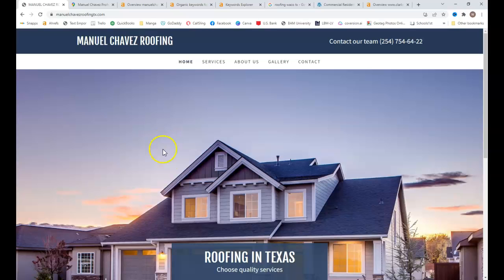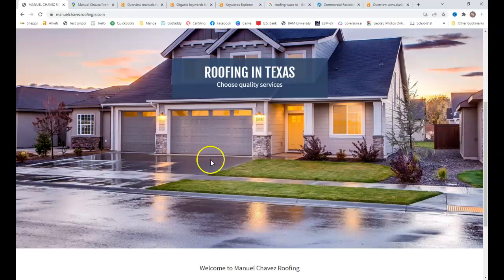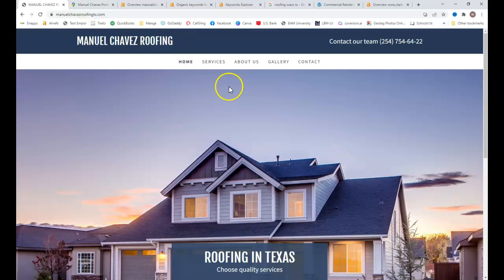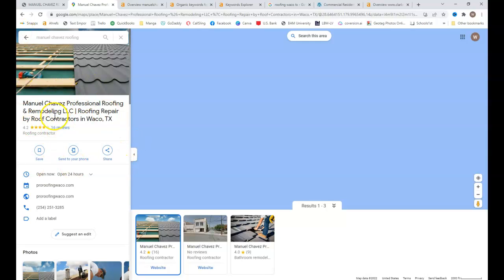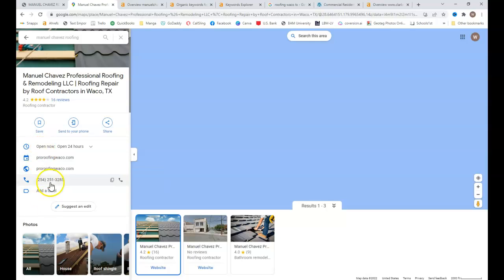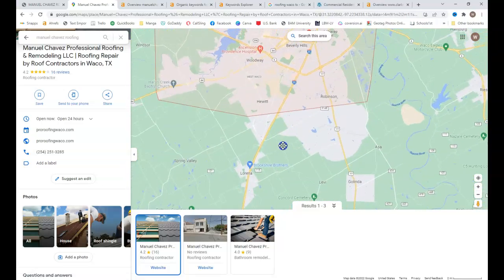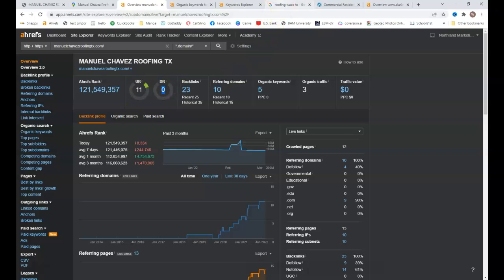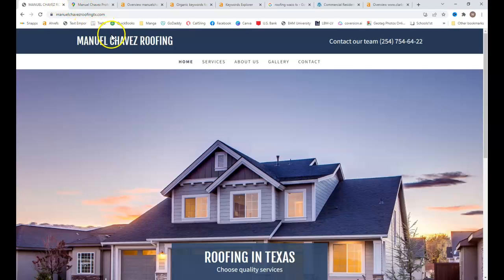Manuel Chavez Roofing Waco Tx - Roofing Waco Tx - Roofing Companies Waco Texas - Roofing Marketing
Jon shows Manuel with Manuel Chavez Roofing Waco Tx that Roofing Waco Tx and various other keywords are relatively easy to rank for. Increasing authoritative content with targeted keywords, and increasing citations and quality backlinks will help boost their site up Google's rankings. Jon is an expert in digital marketing and his team of experienced designers and SEO specialists can help businesses improve their site traffic and increase their bottom line!